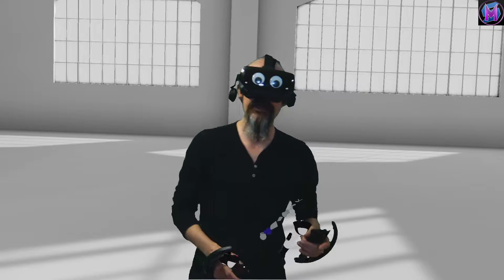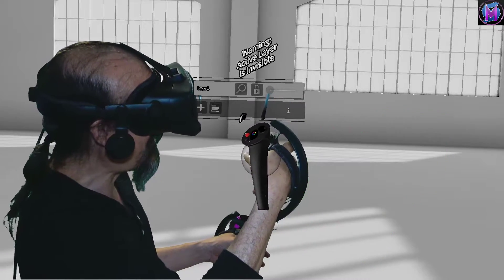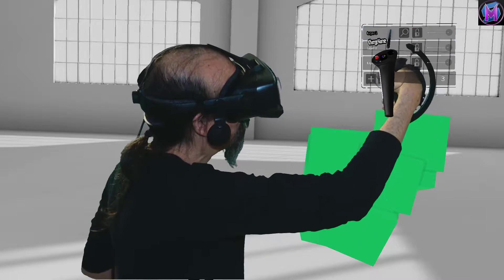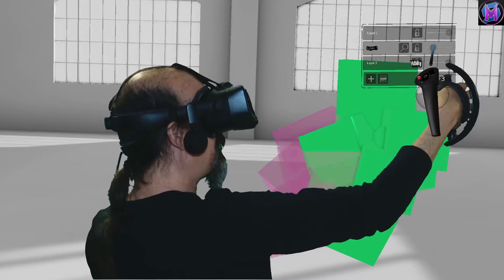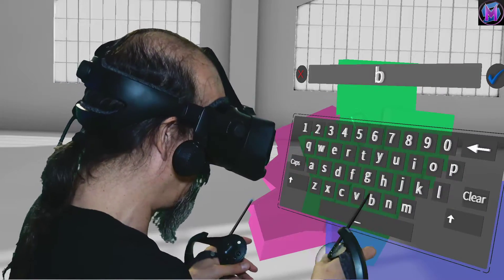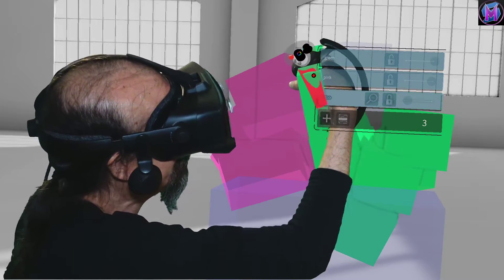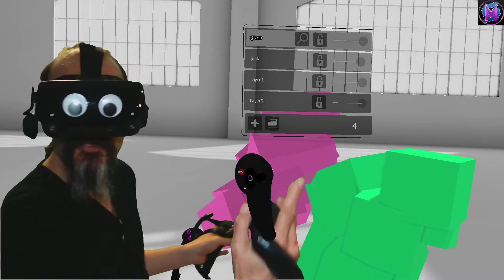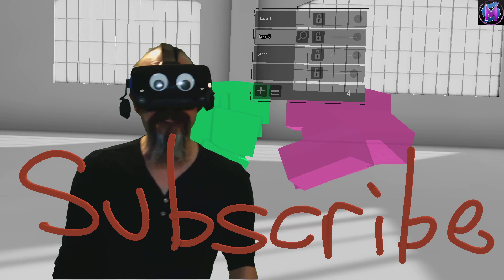Teaching Gravity Sketch: Work With Layers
Gravity Sketch Tutorial! Layers are a powerful way to keep track of separate components of a large sketch. There are a number of useful tools that come with Layers, and we demonstrate the most common. This is a free series of tutorials for Gravity Sketch, the VR 3D modeling tool.